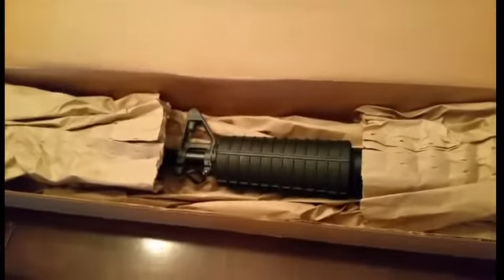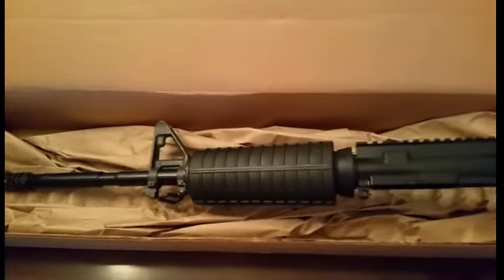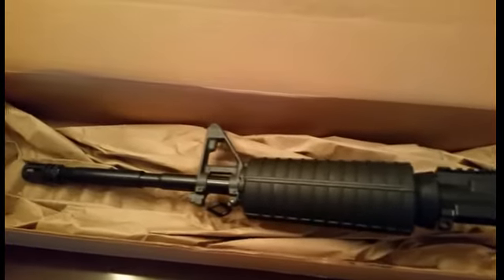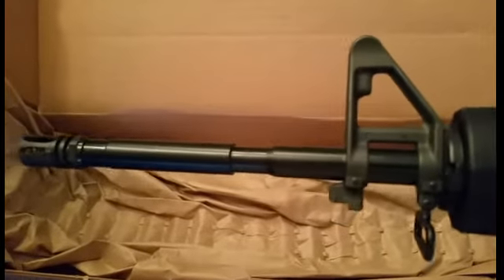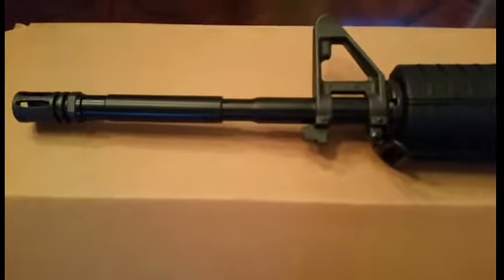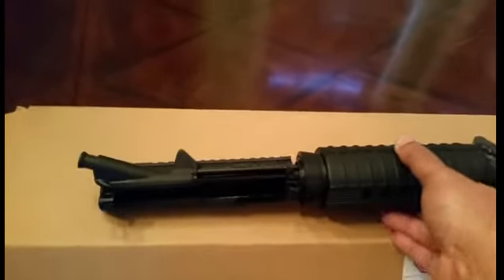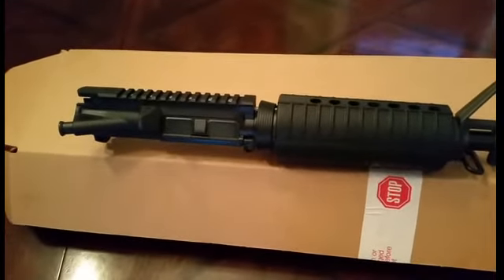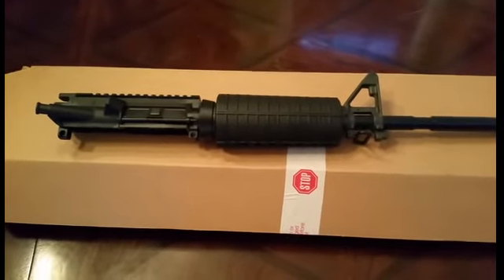PTAC 16" Carbine Upper for Budget Build